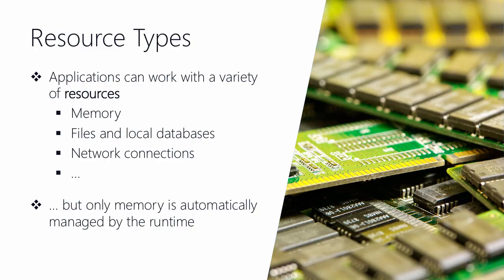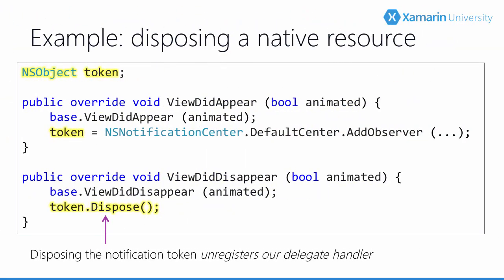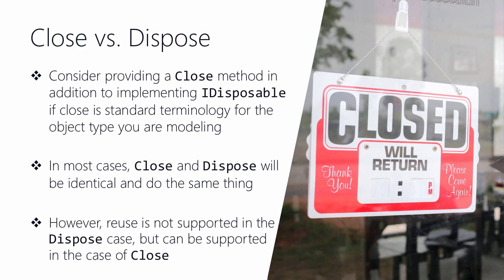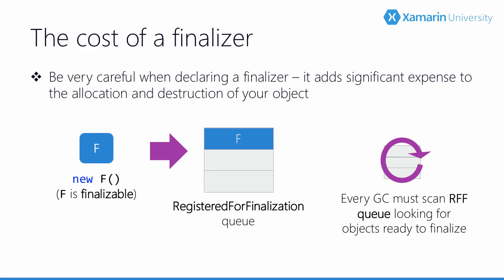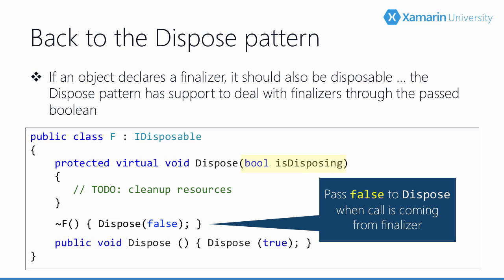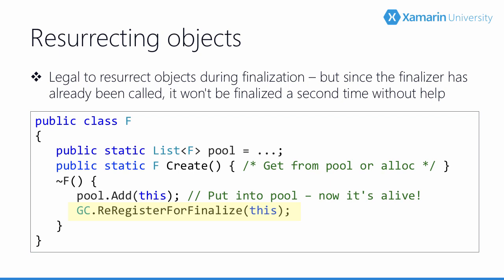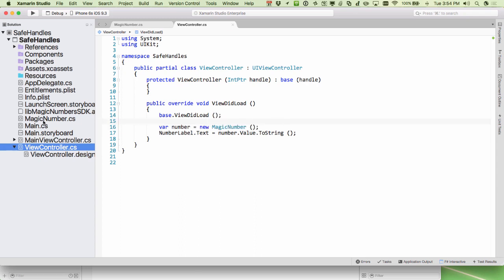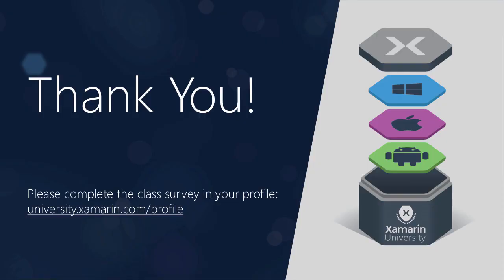CSC271 - Managing Non-Memory Resources